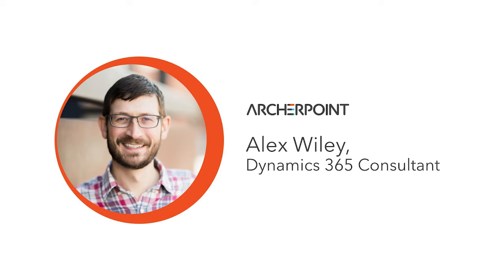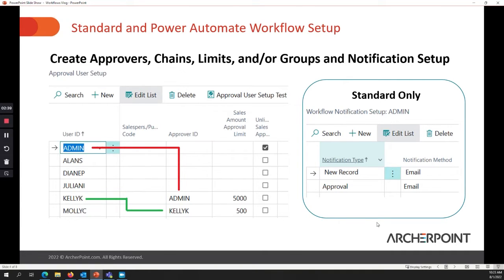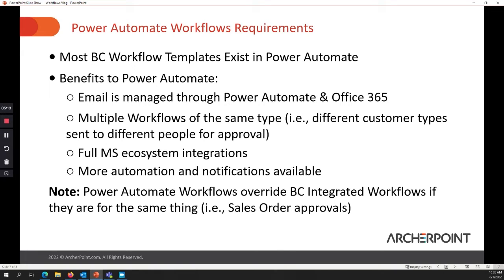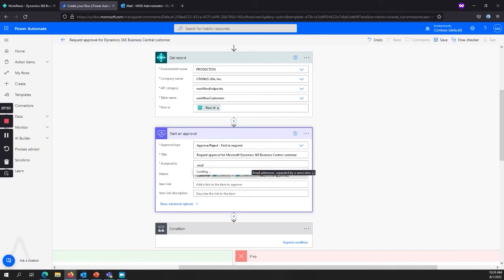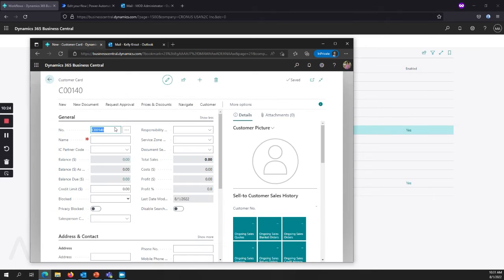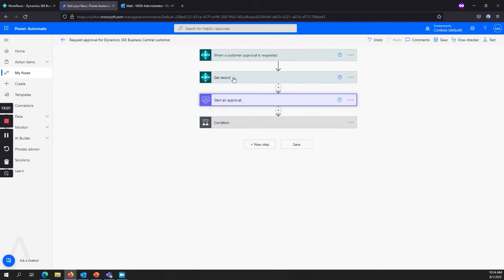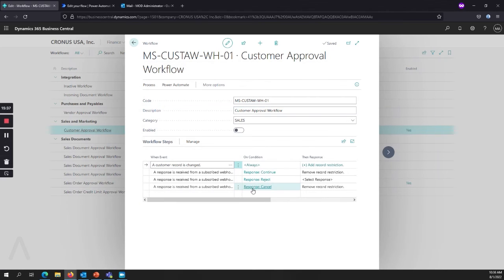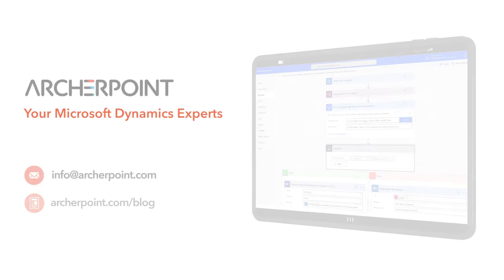Standard Workflows in Dynamics 365 Business Central vs Power Automate Workflows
In this video, you'll discover Microsoft Dynamics 365 Business Central standard workflows and how they compare to what you can use with Business Central by using Power Automate workflows.

This is not a step by step guide for setting up standard workflows in Business Central. We will review basic setups for standard D365 BC workflows so we can compare how setups are done when using Power Automate workflows.

You'll then see how to do a full setup of a Power Automate workflow, as well as get tips and see how we address common workflow requests using Power Automate.